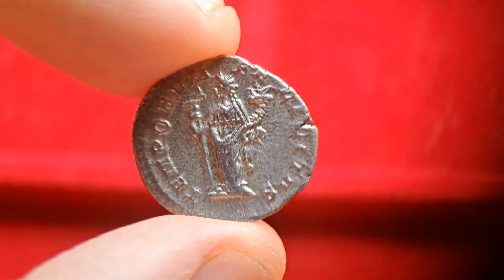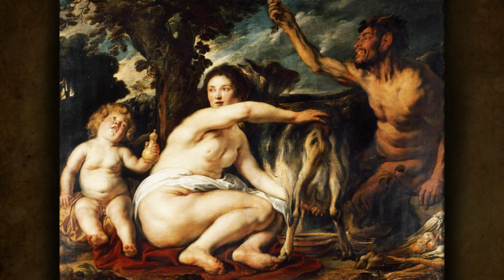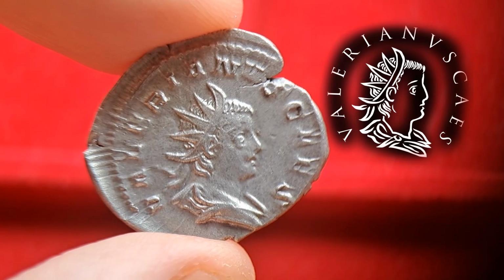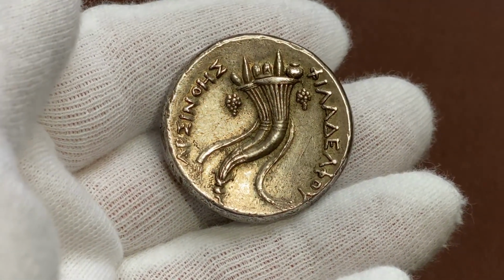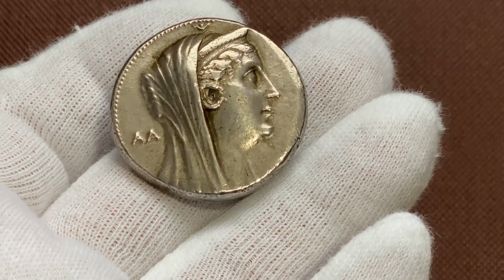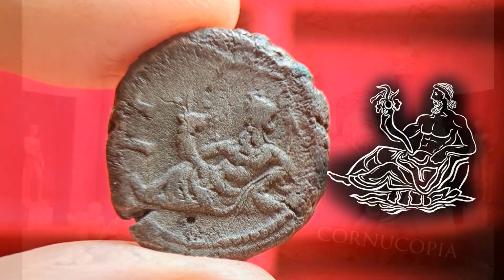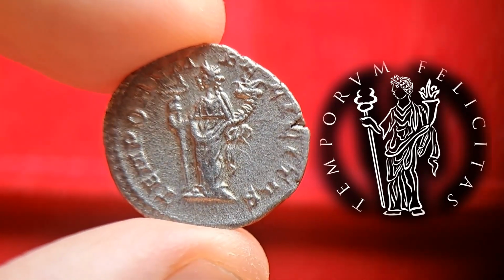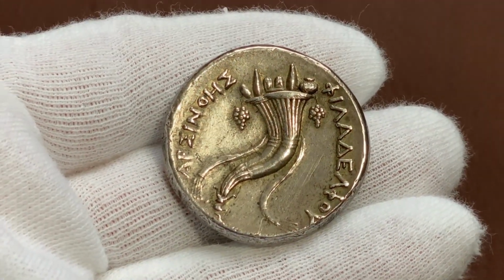Ancient Coins: The Cornucopia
The Cornucopia is an ancient Graeco-Roman symbol of abundance and plenty, it is very often found on the coinage of these civilizations, and today we are learning a bit more about it.